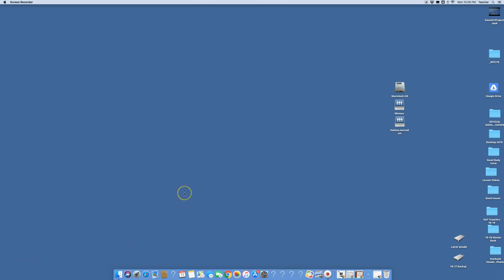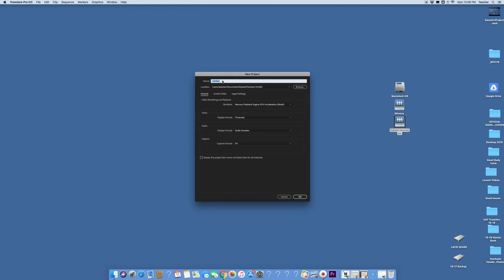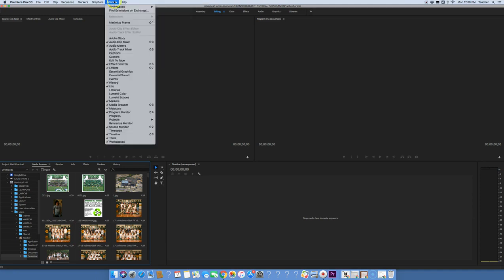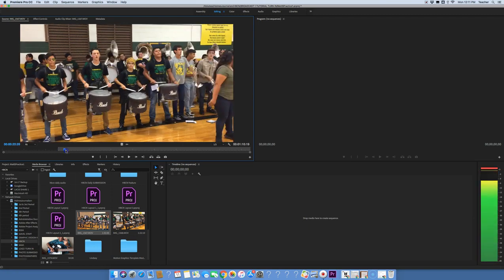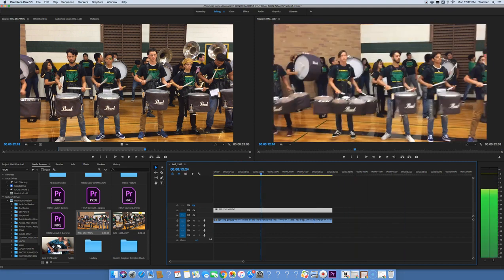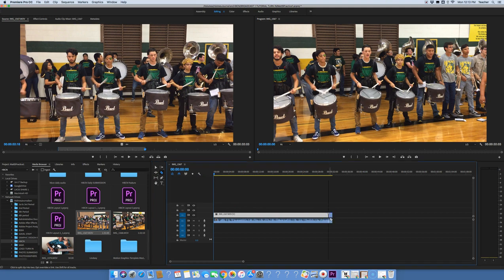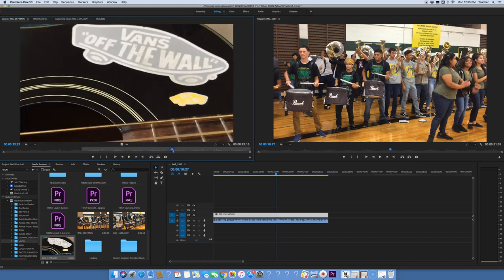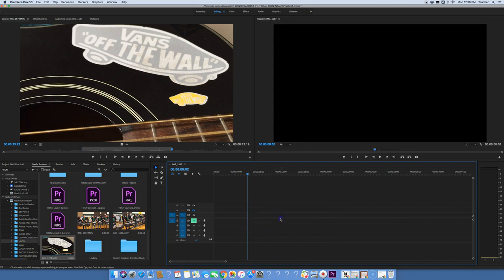Journalism Tech: Editing Video Using Adobe Premiere Pro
This video will give an overview of the basic setup and functions for editing video footage using Adobe Premiere Pro.